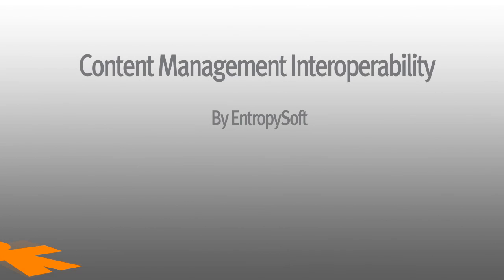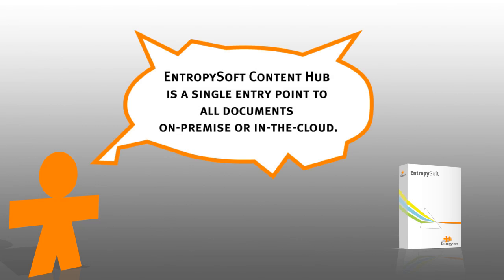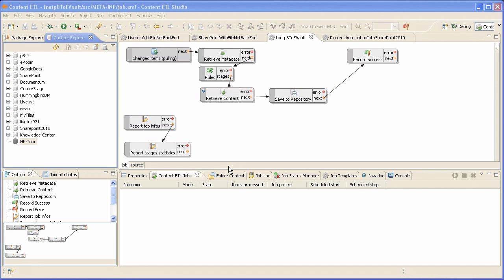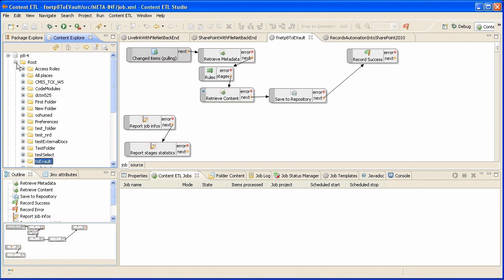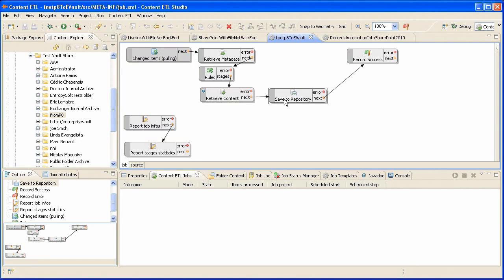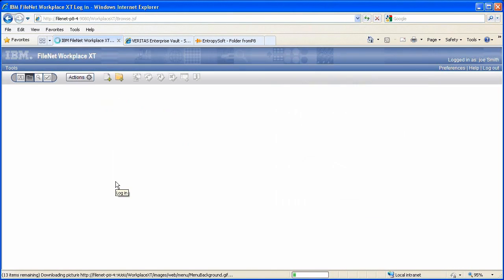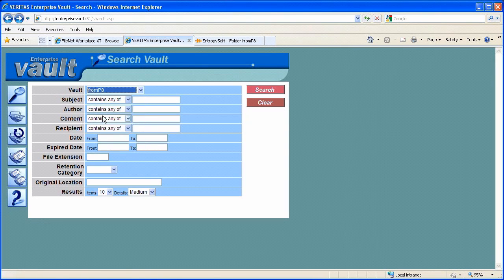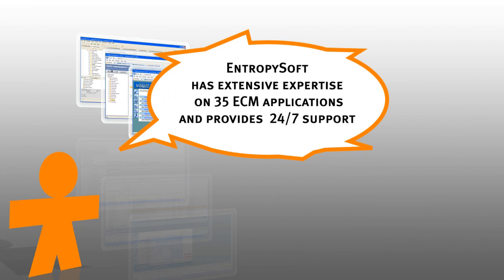Real-time document archiving to Symantec Enterprise Vault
This video demonstrates that EntropySoft Content ETL is able to move dynamically documents from IBM FileNet to Symantec Enterprise Vault.